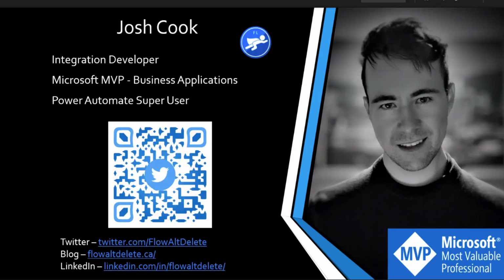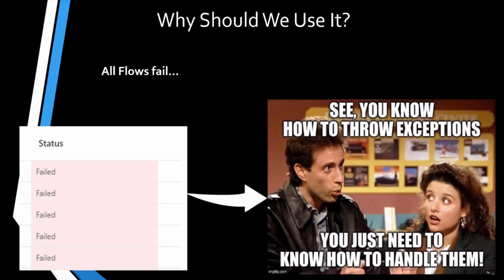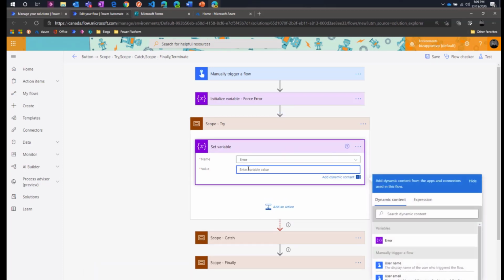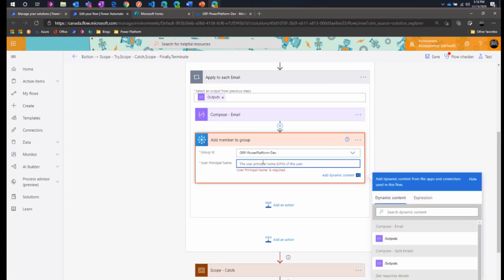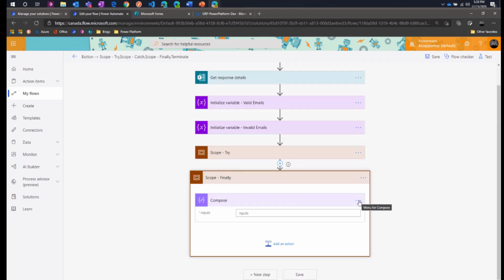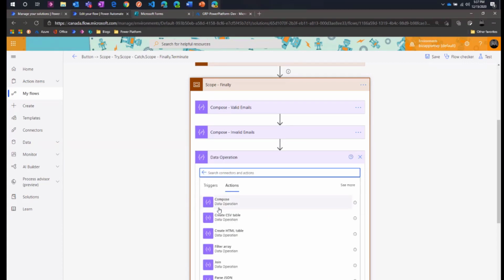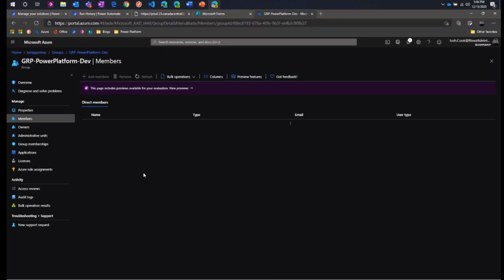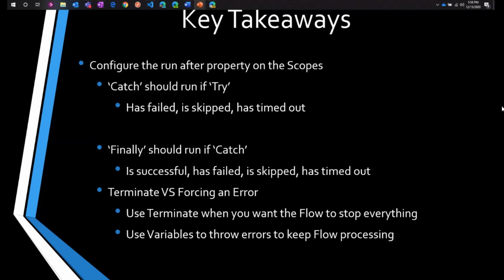Chicago Power Platform User Group - Josh Cook's Power Automate Error Handling for Beginners 12/15/20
This video is from our Chicago Power Platform User meeting held on Dec 15th, 2020.  In our meeting MVP Josh Cook gave an presentation on Power Automate - Error Handling for Beginners.